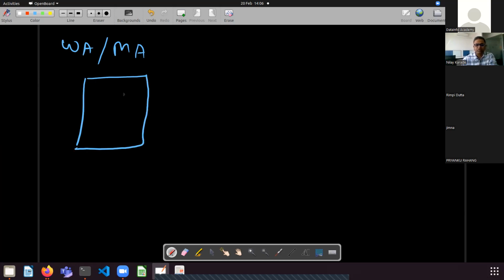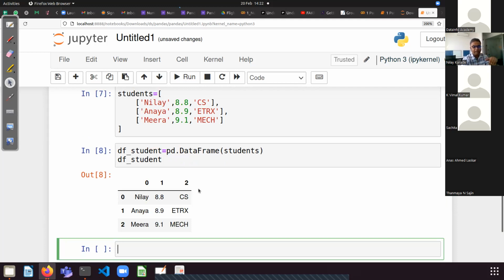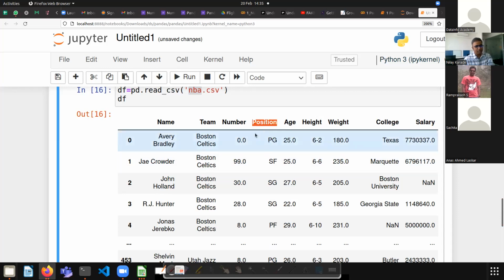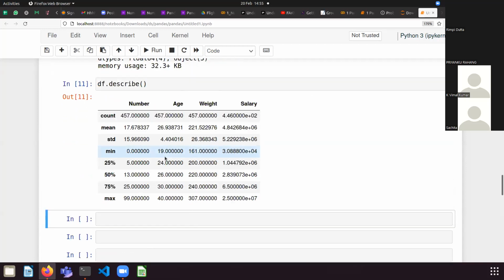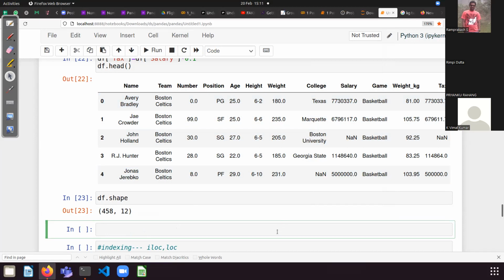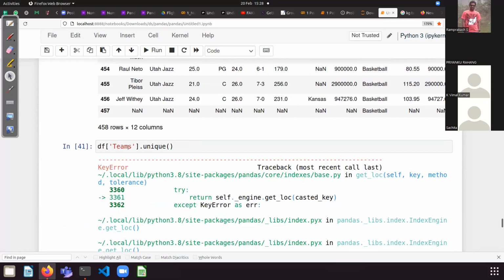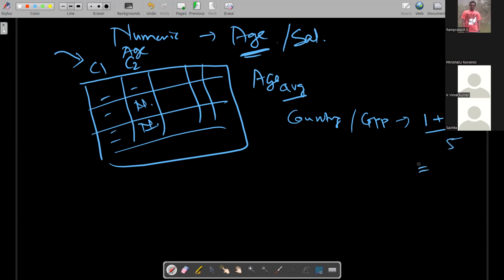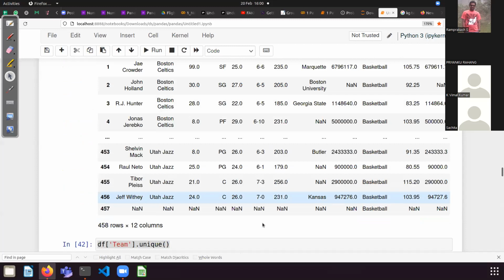Python Programming for Data Analytics - Pandas (Part-4)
Introduction to Pandas, Defining data structures, Understanding Dataframes, Importing Data from various sources (csv, txt, excel etc.), Missing values, Data Operations, . Descriptive statistics